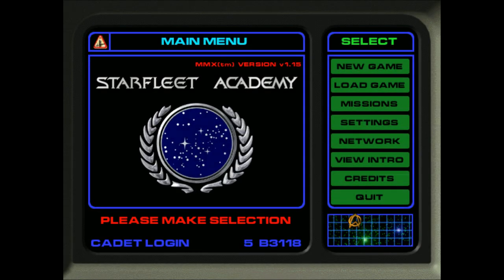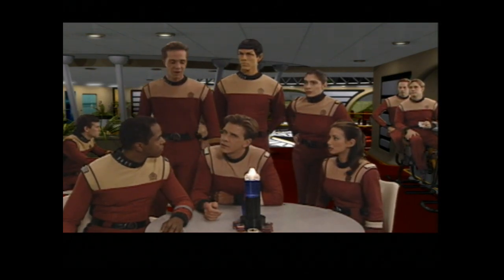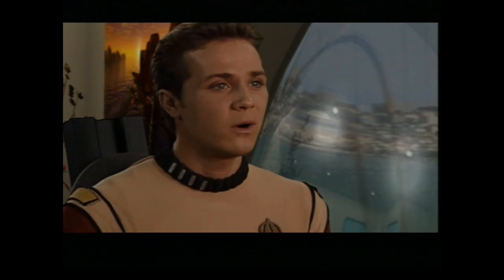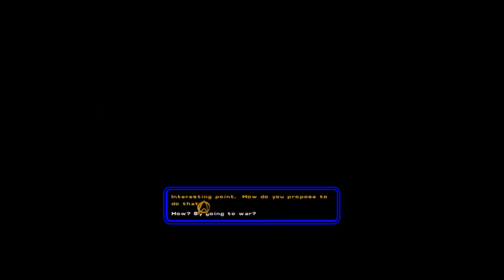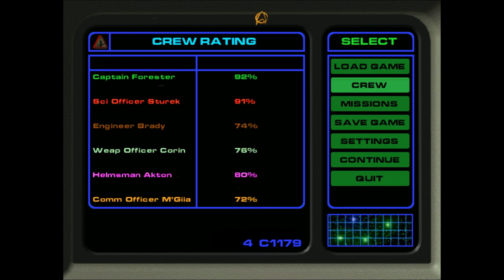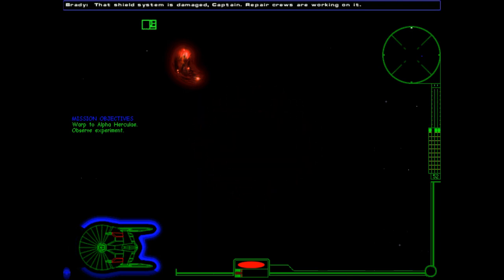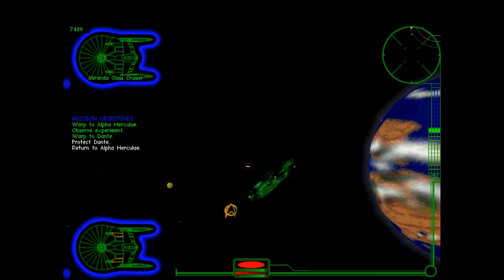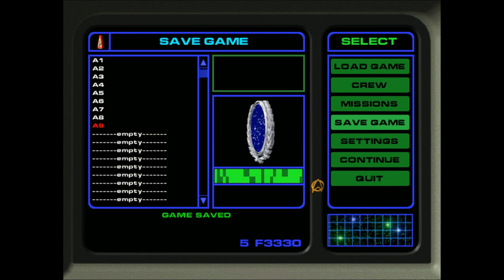Let's Play Star Trek: Starfleet Academy #6 - Mission 8: Divide and Conquer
Continuing our Let's Play of Starfleet Academy! Mission 8 has us doing a very Star Trek-experiment-goes-wrong situation where we end up fighting an evil clone of ourselves. Meanwhile, outside of the simulator, unsettling things are happening near the Klingon Border.